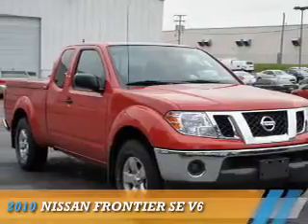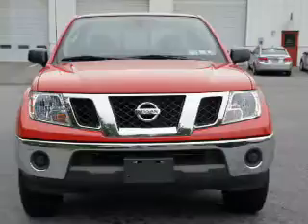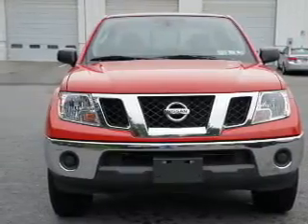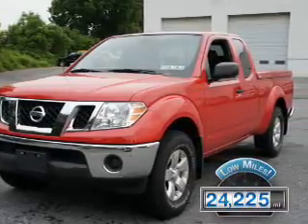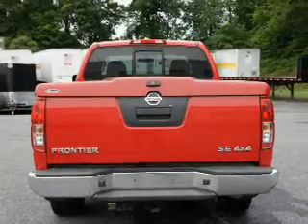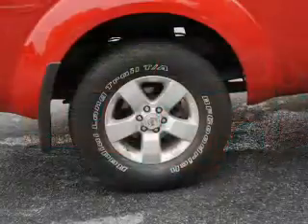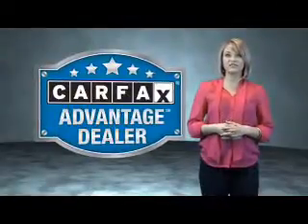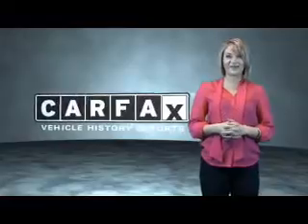2010 Nissan Frontier 5693Z - Reading PA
Year: 2010
Make: Nissan
Model: Frontier
Trim: SE V6
Engine: 4.0 liter 6 cylinder 4WD
Transmission: 5-Speed Automatic
Color: Red
Mileage: 24225
Address:
4111 Pottsville PikeReading, PA 19605
VIN:1N6AD0CWXAC437252